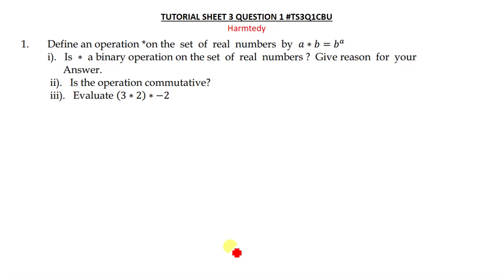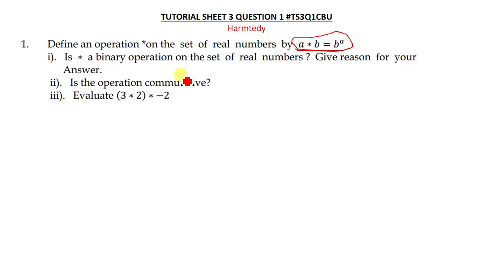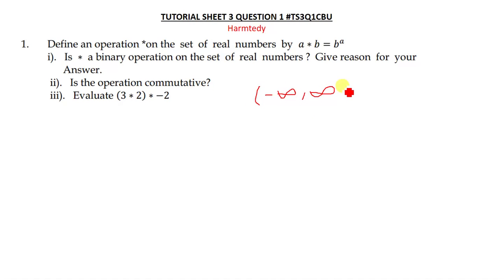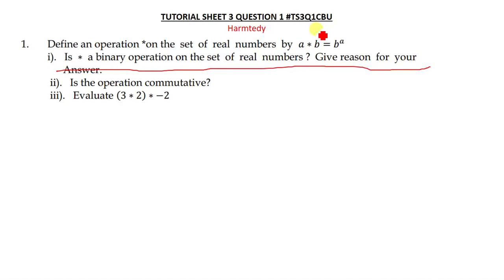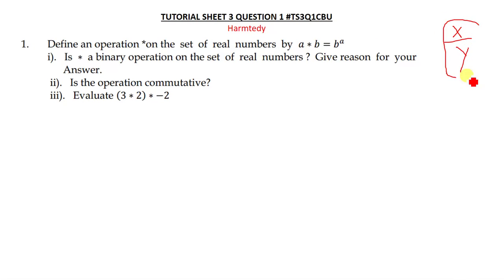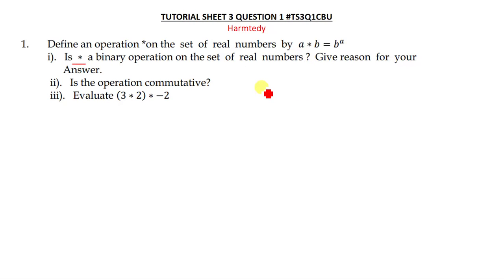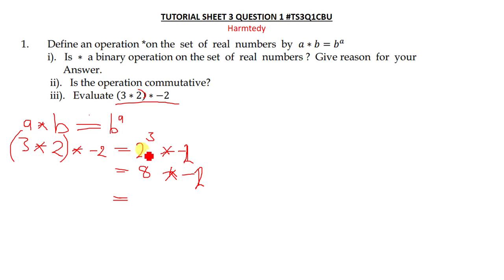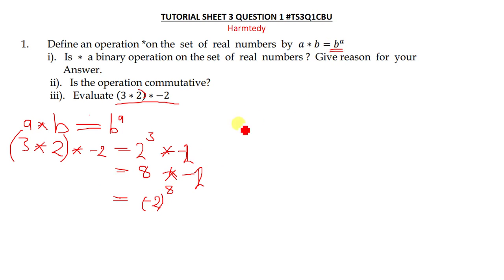Binery Operations Tutorial Sheet 3 Question 1 MA 110